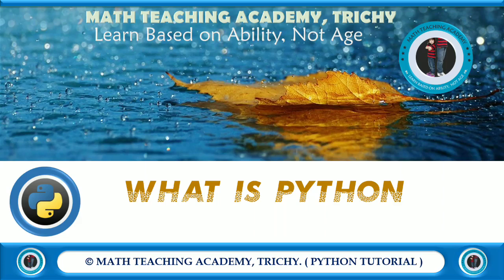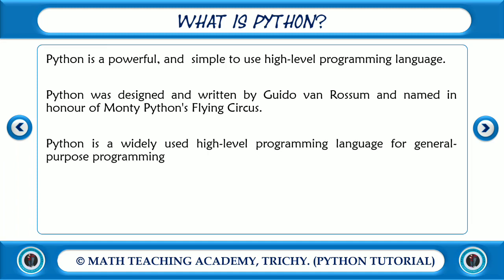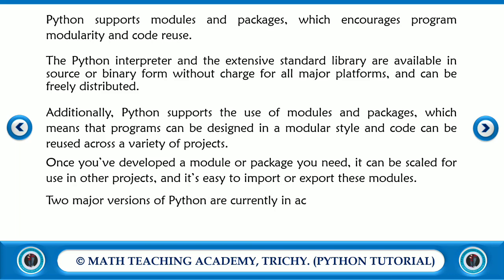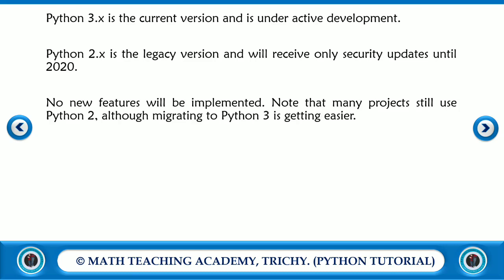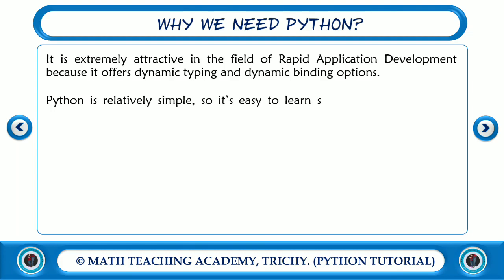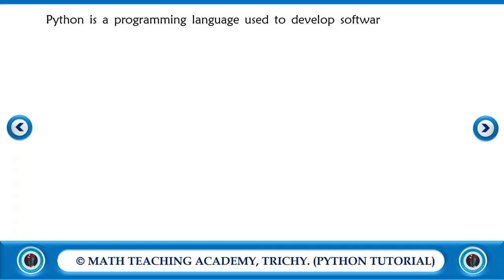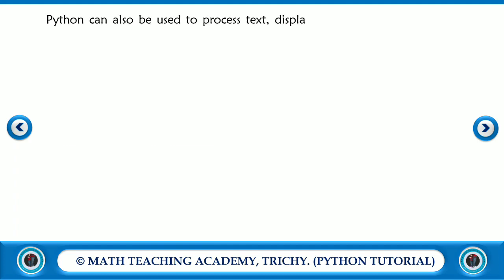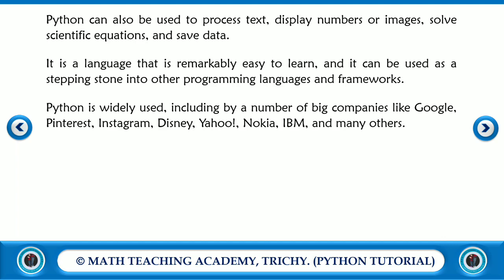What is Python?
A small introduction about Python has been given in this video.